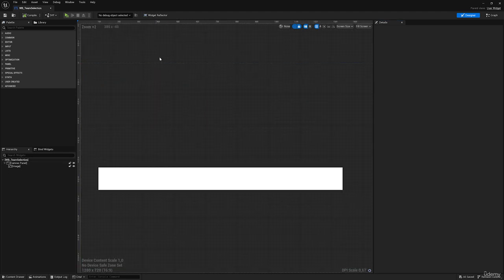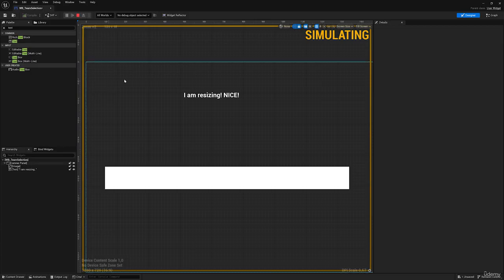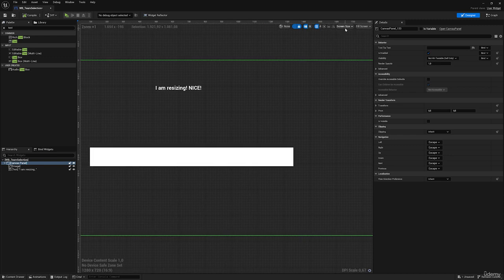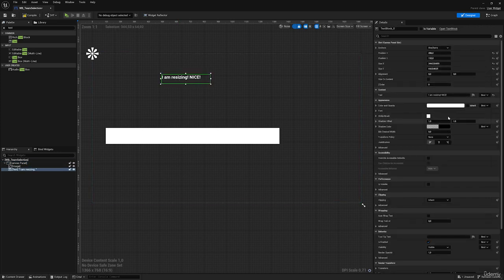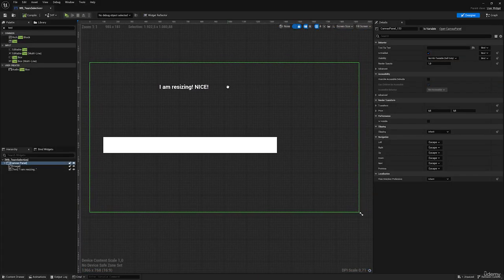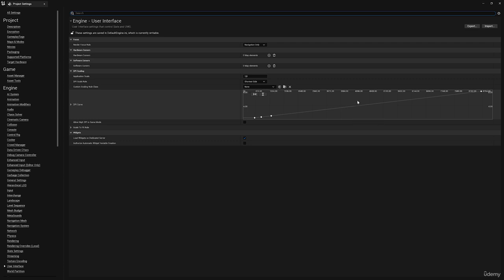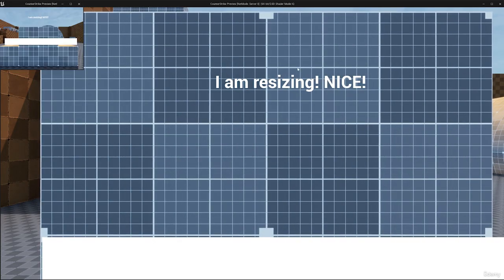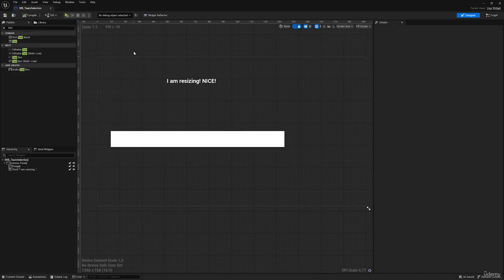007 Dynamic UI Size for All Screen Sizes